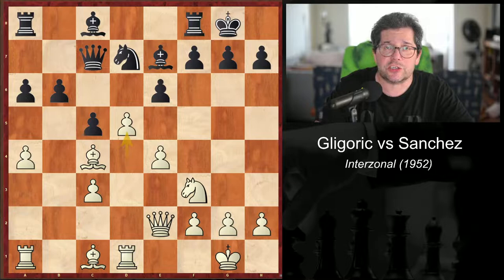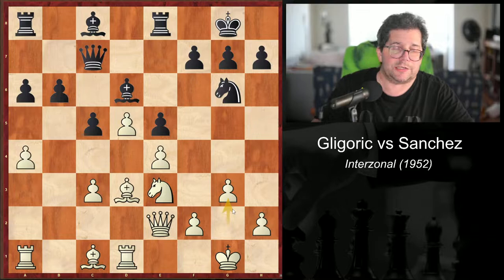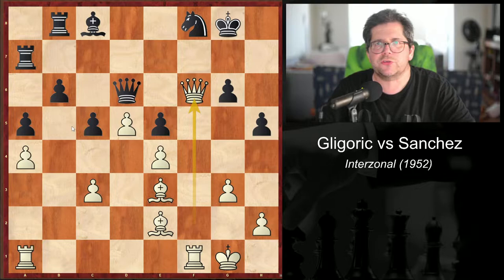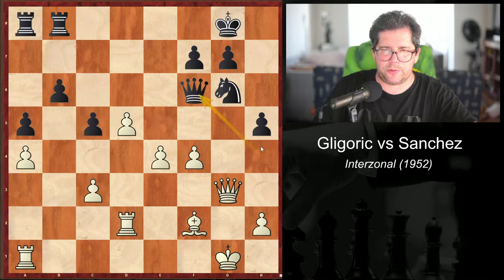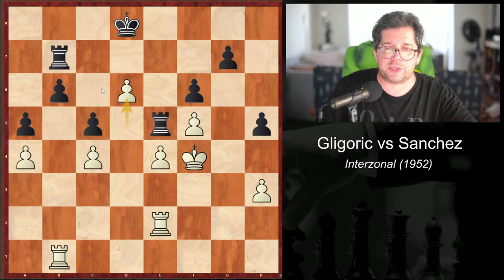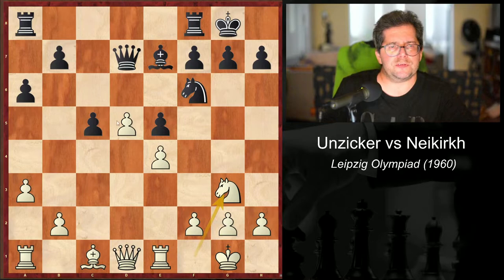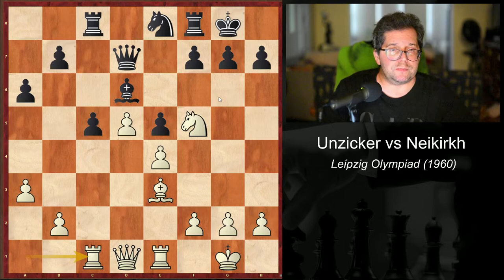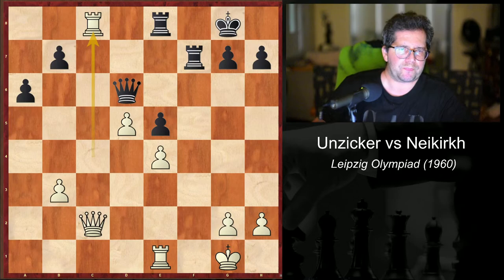Study Chess with me - Passed pawns with Gligoric and Unzicker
In this video, we continue then lessons on passed pawns with exemplary games by Svetozar Gligoric and Wolfgang Unzicker.

Join me on this chess journey to improve our chess as we study chess together. I will study chess tactics, as well as chess strategy learning from Ludek Pachman's masterpiece, "Complete Chess Strategy", and studying endgames from Mark Dvoretsky in his magnum opus, "Dvoretsky's Endgame Manual".

I share my spontaneous comments and impressions as I work through it all, including live recorded failures and successes as I work the exercises. You are invited to study the same material at the same time, or to just put the video on while you study chess on your own, and I study alongside you.

Let's take our chess to the next level!

Chapters:
0:00 Intro
0:35 Gligoric - Sanchez (1952)
30:42 Unzicker - Neikirkh (1960)
42:22:Lesson of the Day
48:25 The mysterious Qc8+ comment
58:10 Conclusion

Here are the books and sources mentioned in this video:

Complete Chess Strategy vol.2 by Ludek Pachman: